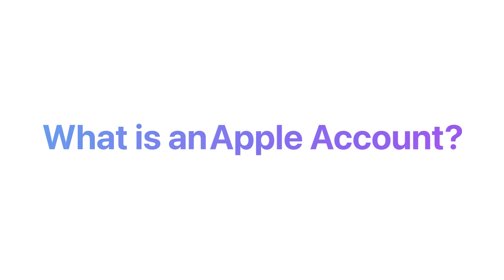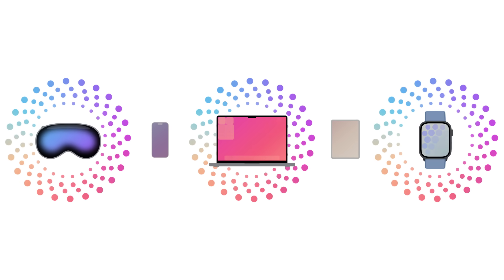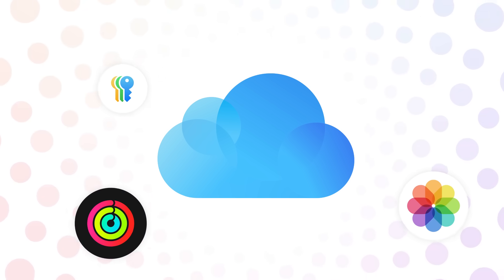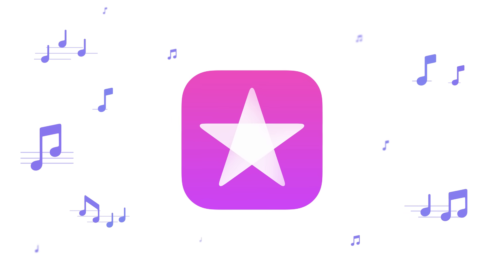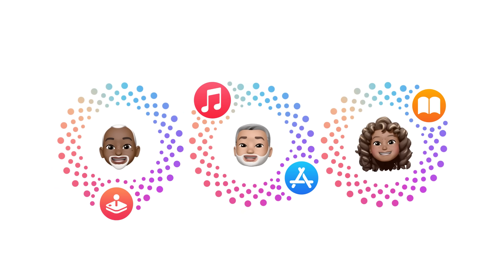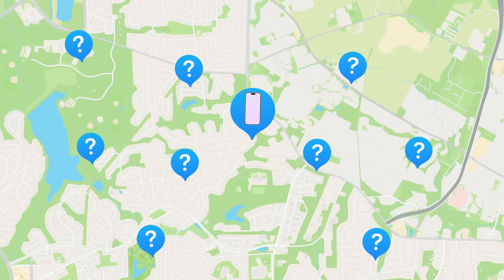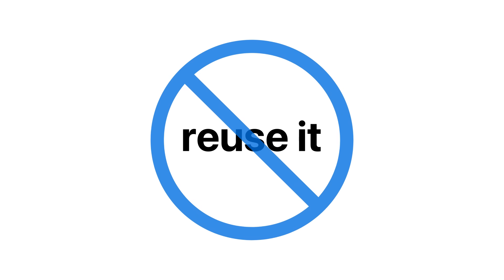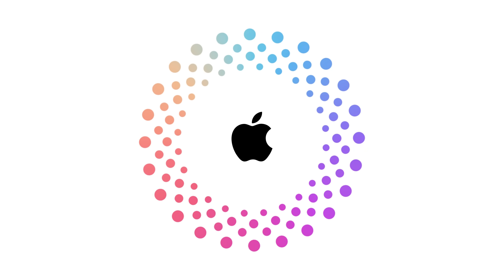What is an Apple Account? | Apple Support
Your Apple Account is the key to everything you do with Apple products and services, from the App Store to iCloud to Apple Music and more. So it's important to use an Apple Account that's yours and only yours, and take the right steps to keep it secure.